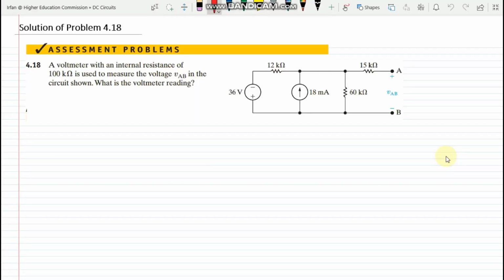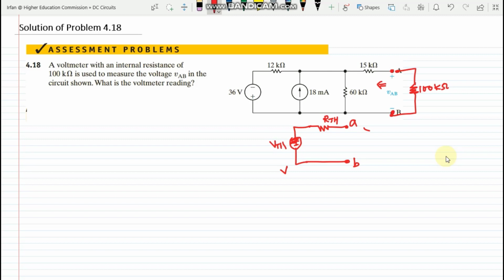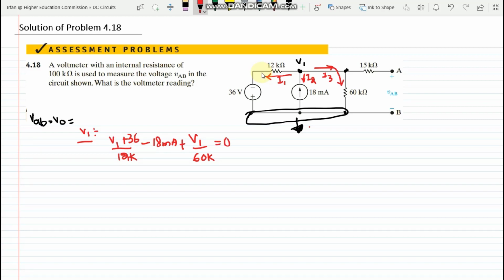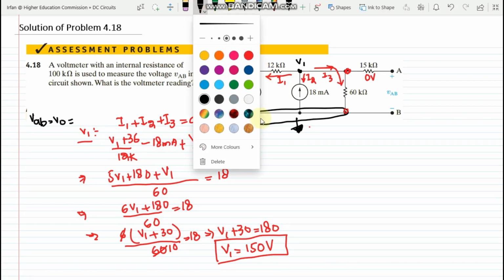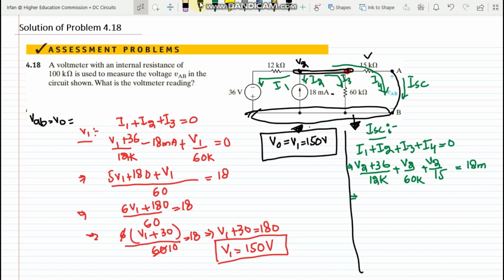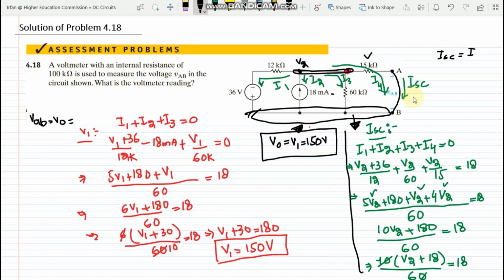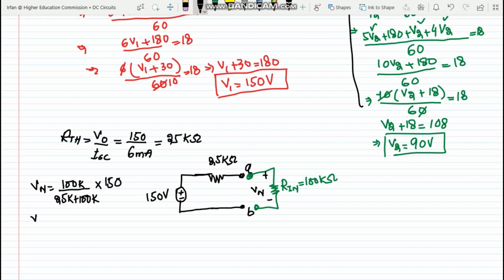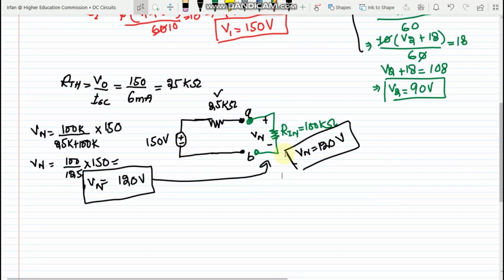Thevenin's Theorem Problem | Problem 4.18 - Electric Circuits by Nilsson 10th Ed | Engineering Tutor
The use of the Thevenin theorem can be seen in applications where a simplified series circuit is needed and only output terminals are of interest. In such problems, complex electrical circuits are converted into a simple version that consists of a voltage source and a single equivalent resistance, which is in series with the source.

The same circuit can be transformed into another configuration that includes a current source while the same resistor is kept in parallel with the current source. This is called Norton's equivalent circuit.

Happy Learning :-)